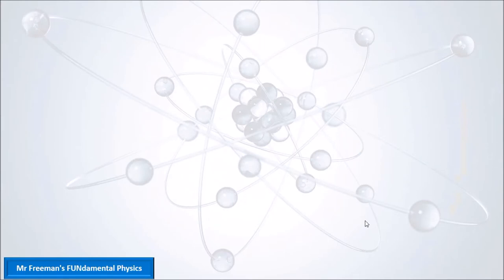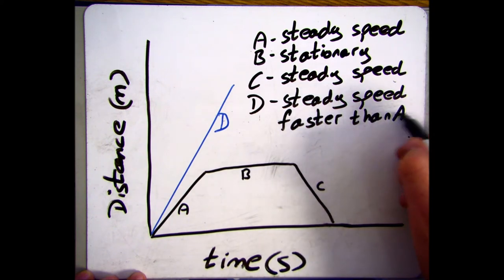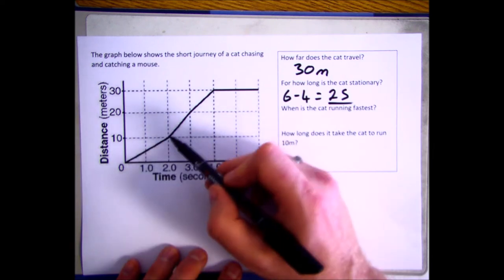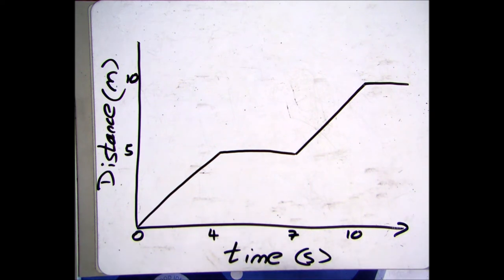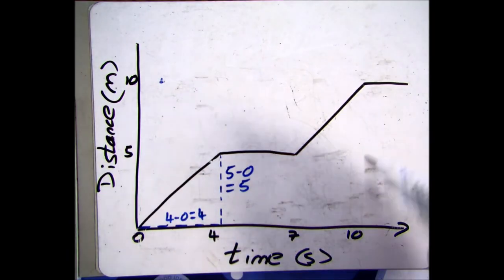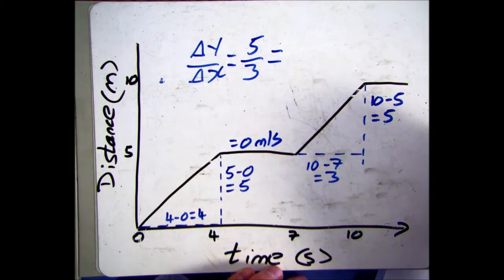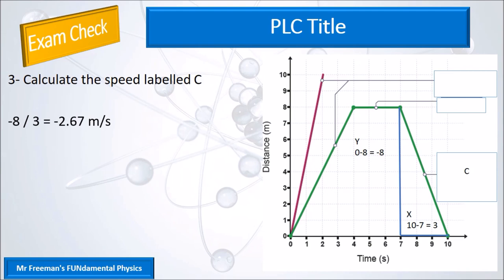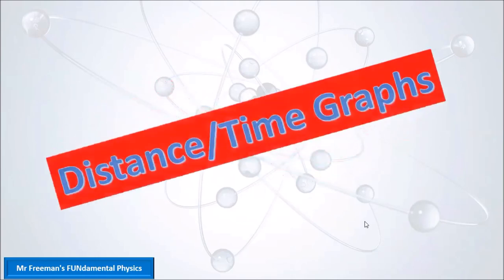Understanding Distance Time Graphs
Learn to read information from a distance/time graph.
Calculate speed by finding the gradient of a slope
Find the tangent of a curve to calculate the speed at a given point